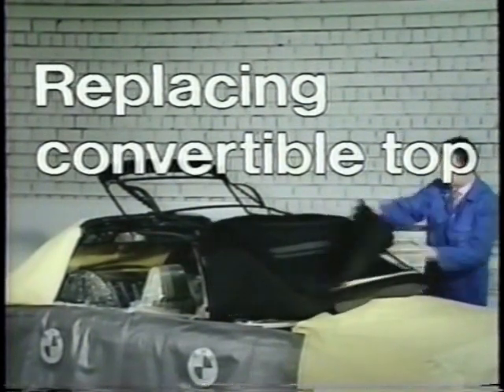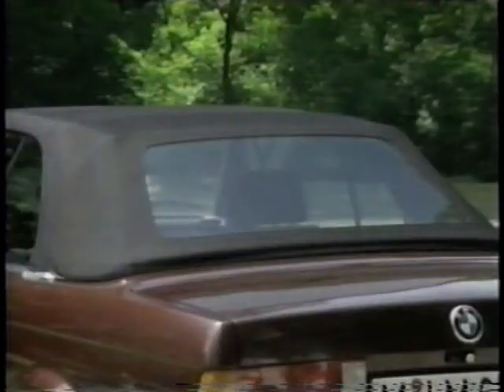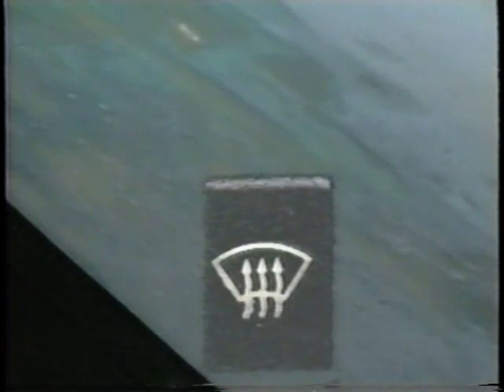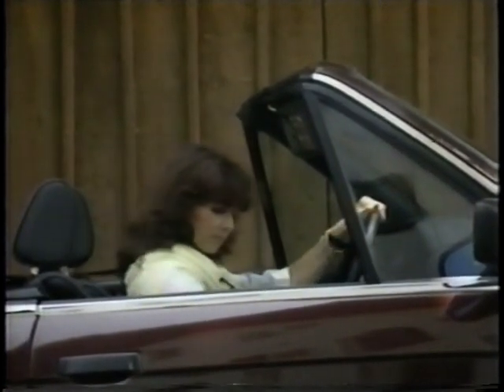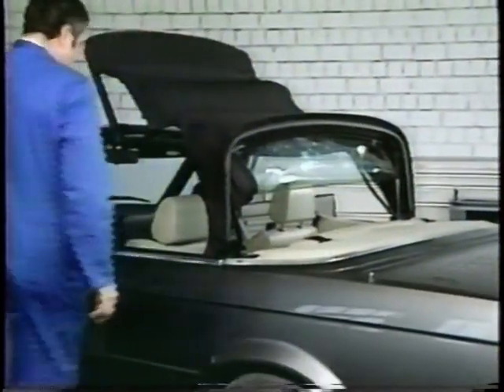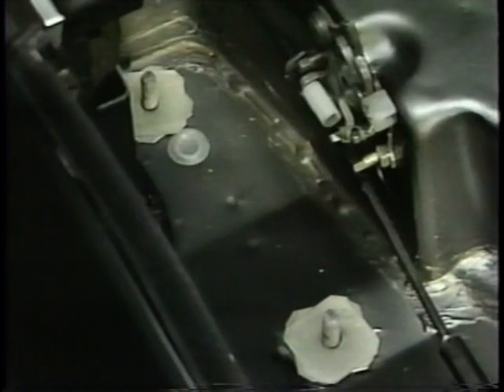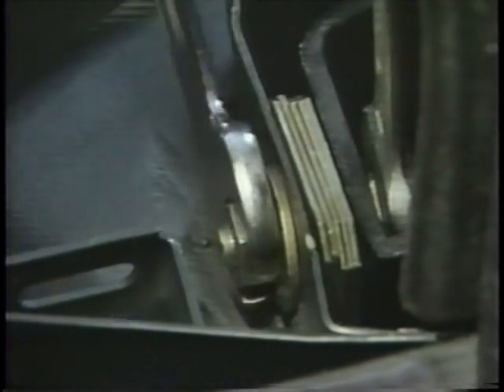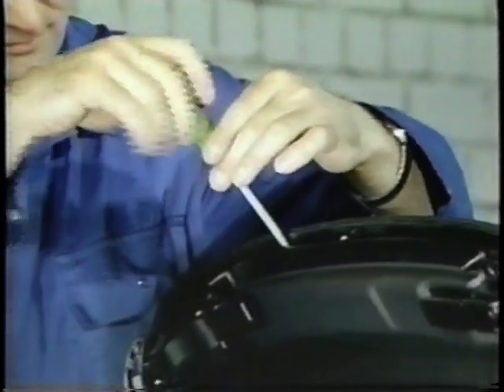Vehicle Information System BMW E30 Cabrio convertible Part 1